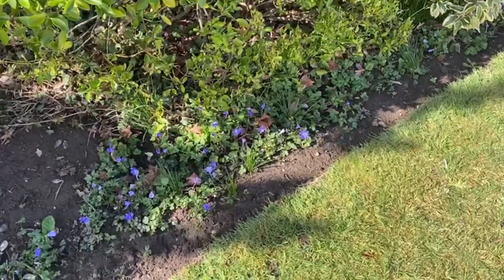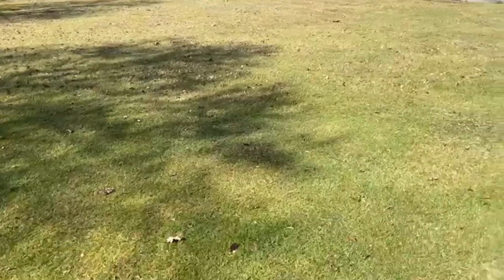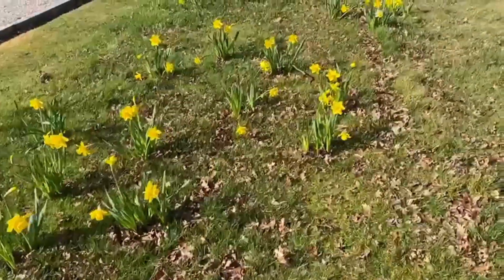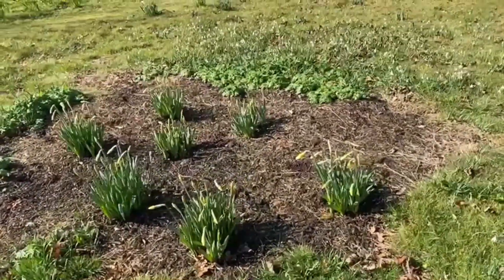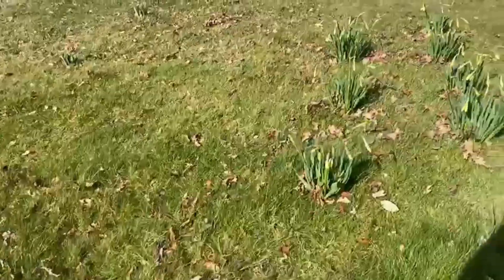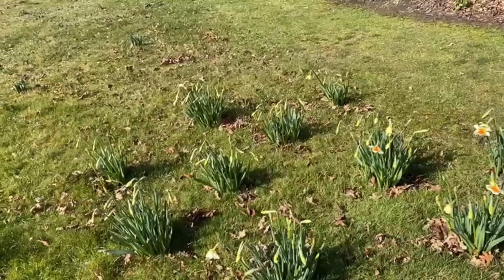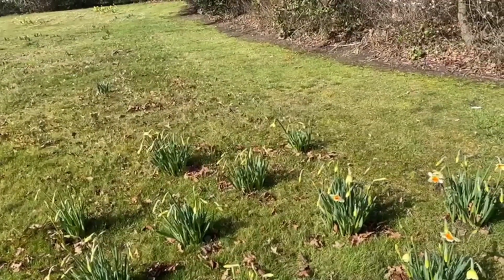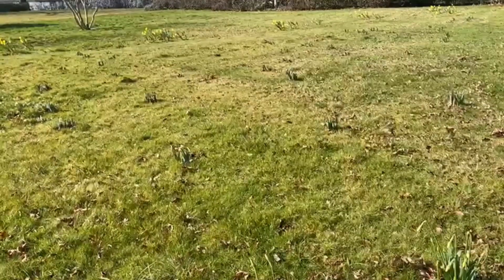Deckchair ready: the results of autumn bulb planting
Ken takes in the results of his bulb planting during the autumn and finds plenty of lovely daffodils coming-up.